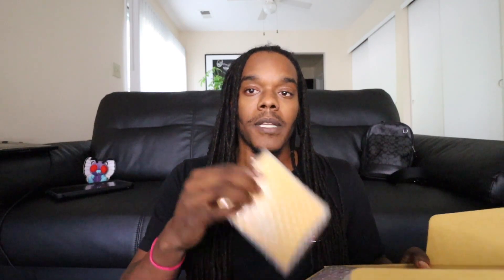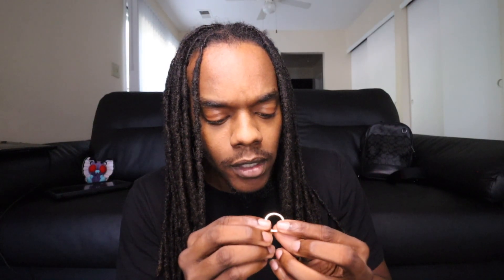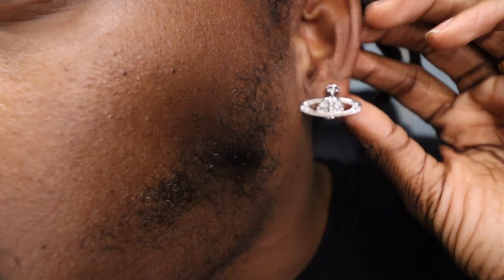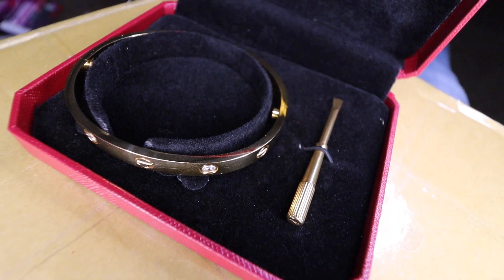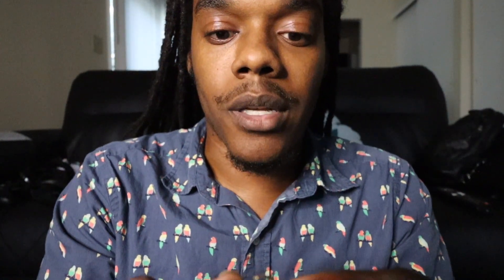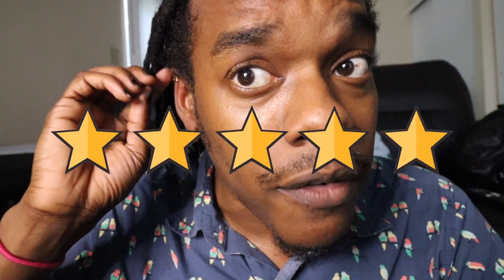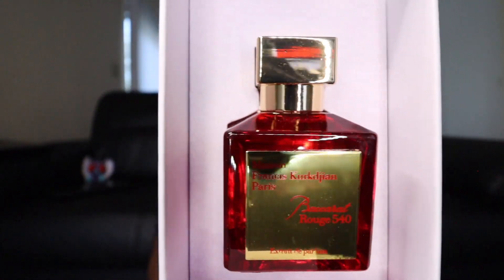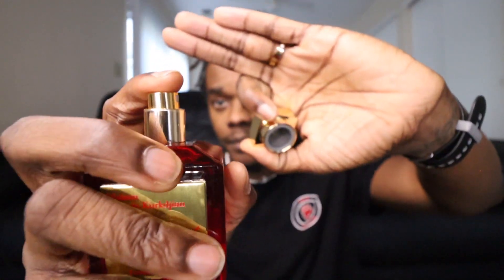HUGE DHGATE HAUL LUXURY GOODS | CARTIER VIVIENNE WESTWOOD BACCARAT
1:15 Cartier Ring
3:42 Vivienne Westwood Earrings
6:27 Vivienne Westwood Pearl Necklace
8:21 Cartier Bracelet
10:39 Cartier Earrings
14:13 Haul Ratings
15:57 Baccarat Rouge 540 THE BOTTLE I ORDERED WAS OUT OF STOCK BUT HERES ONE THAT YOU CAN TRY IF U WAN THE ONE I PURCHASED COMMENT BELOW AND I WILL POST IT WEN IT COMES BACK IN STOCK !!!

Shop Dhgate Now !!! (i was only able to find these item links)
LV Travel Bags

Lyft 🚖
Earn $1,900 guaranteed by driving with Lyft in Columbus. Apply here, and give 140 rides in 30 days Terms apply.

Instacart 🥕 Become an Instacart shopper today!

Become a DoorDash driver! 🚪🏃🏾‍♂️💨Work flexible hours and earn an extra $300.00 after 240 deliveries.

Acorns
Start investing with Acorns today! Get $5 when you use my invite

Robinhood 🪶
Join Robinhood with my link and we'll both get a free stock 🤝

Digit 🔢
Check out Digit. It's a service that automatically saves your money, so you don't have to think about it.

Albert👨🏾‍💼
I'm closing in on my financial goals with help from the geniuses at Albert. Try it for yourself! Sign up with my link and you'll get free cash.